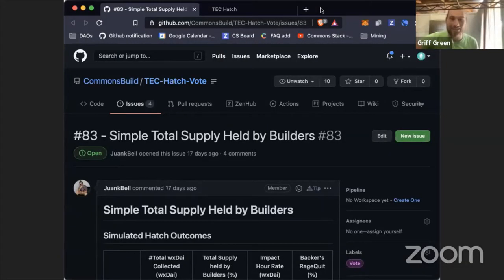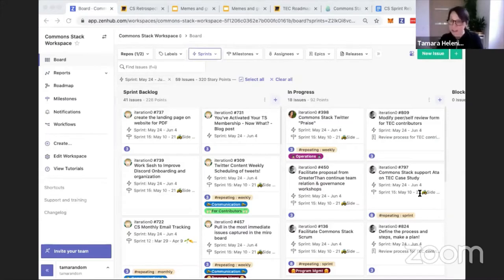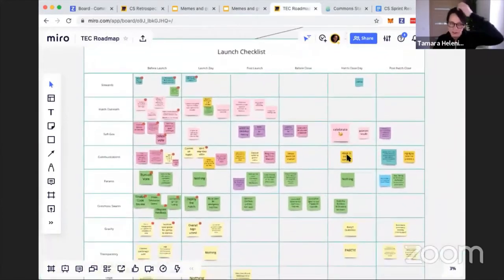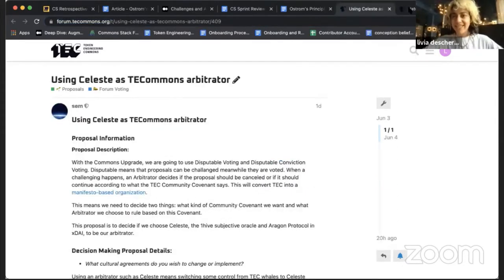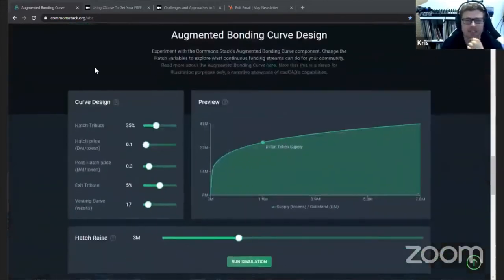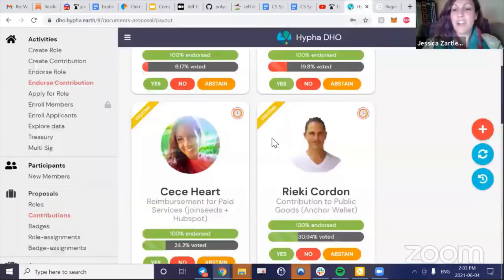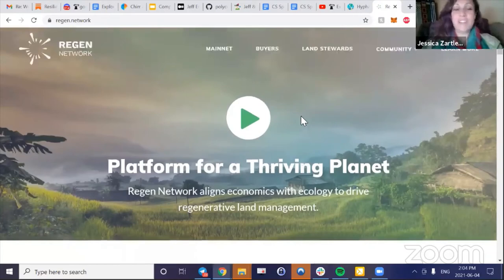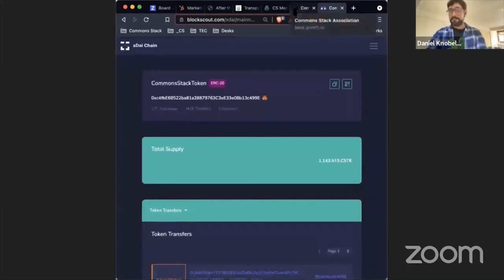Commons Stack Review: Sprint 16 🍅🥕 Companion Planting 🍅🥕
Basil and tomatoes, carrots and onions, radishes and spinach - growing certain plants together help deter pests and increase productivity. The Commons Stack and the Token Engineering Commons have a mutually beneficial relationship, like these plant companions.

Our team has been supporting the TEC deploy their Commons based on our design patterns and tools. This Sprint, the final initialization parameters of the upcoming TEC Hatch was voted on by its community using quadratic voting. It’s the first economic parameters decided in such an open way! Also, our Trusted Seed members participated in the final test of the Hatch and fully experienced minting TEC tokens using tDai

The recording of our “Exploring Polycentric Governance in Web3 Ecosystems Workshop” is now up on our channel! Learn the importance of deciding how to decide, why cultural frameworks feed tooling and introduce different types of voting and new Web3 voting tools, including Conviction Voting

Our best companion in our mission is you, our Trusted Seed! To show our gratitude for your continuous support, we airdrop CSLOVE to your Rinkeby wallets when you activate your Trusted Seed membership. We recently released a blog post about that

Wanna know what else we’ve been up to? Go ahead and watch this video! :D

Timecodes:
00:00 - Intro
1:03 - First economic parameters ever decided in an open way
1:56 - Hatch Dress rehearsal
3:05 - Sprint 16 🍅🥕 Companion Planting 🍅🥕
3:47 - Sprint retrospective
4:37 - Welcome new TEC Community Stewards YGG and Chuy
5:40 - TEC Sprint roadmap
6:20 - TEC Impact Hours
6:40 - CSLOVE, get your swag on!
7:17 - Onboarding Nate to the case studies
8:01 - Vote on Celeste implementation
8:58 - Ostrom’s temperature check
10:11 - Fixed ABC page on CS website! Go simulate your bonding curve parameters
10:51 - Article on using CSLove to claim CS swag
11:32 - May Newsletter is on its way out
12:36 - Polycentric Governance Workshops
14:14 - Hypha DHO Visit & Working on Proposal Submission
14:40 - CS will be the 1st Regen Community Staking DAO
15:40 - THE BURN 🔥
👉 177,487 CSTK was burned from 155 non activated members
17:21 - Trusted Seed Stats
👉 84 applicants to TS in May
👉 Sybil attack (11 strong)
👉 175 activations total (60+ in May, 38 scholarships so far!
18:26 - Polycentric governance leaders, other communities looking at Commons Stack and TEC
18:50 - Working with Gitcoin on computer-aided governance
20:01 - Collaboration updates: Seeds community, Fungi Perfecti, Future Thinkers, Exo Foundation
22:20 - Praise!